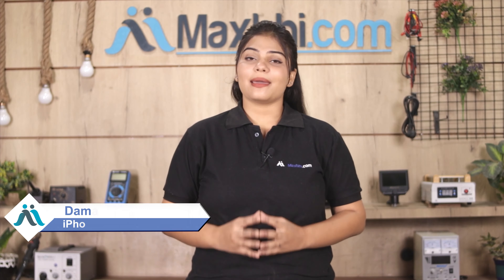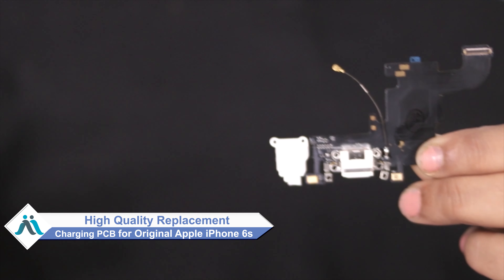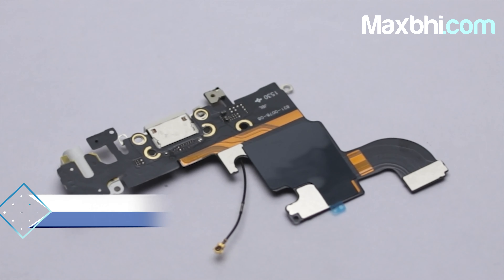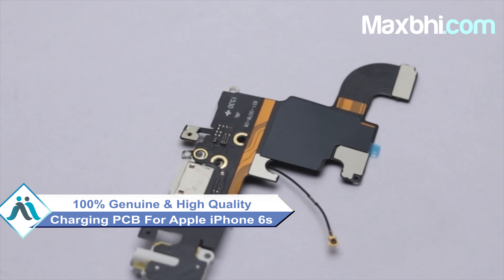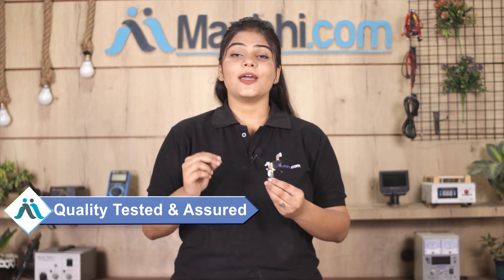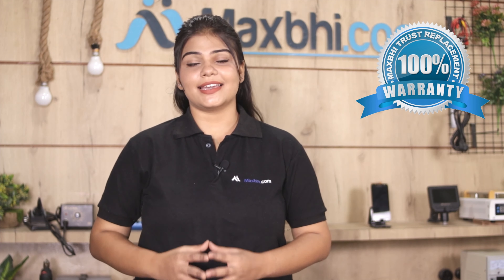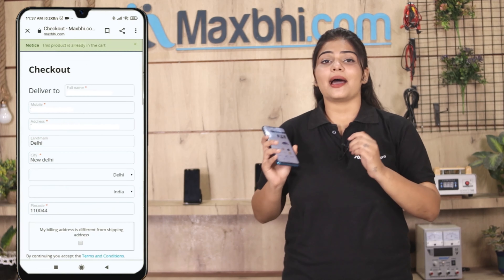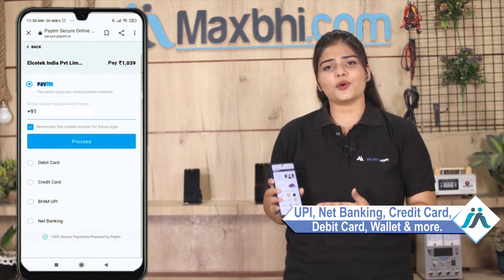Buy Apple iPhone 6s Charging PCB, Free Delivery High Quality Best Price Maxbhi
Damaged Charging PCB in your Apple iPhone 6s? The replacement Charging PCB for Apple iPhone 6s comes with replacement warranty and the shipping is done in secured packing to make sure you get the product in perfect shape.